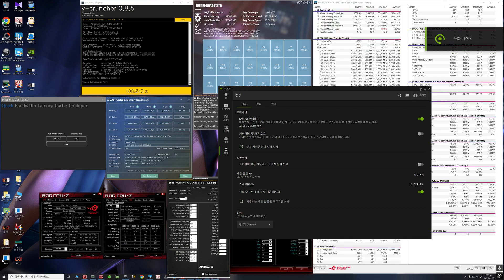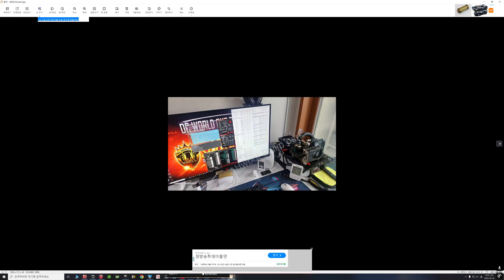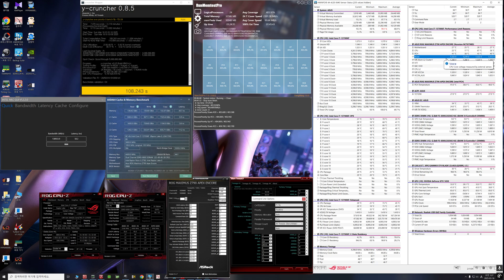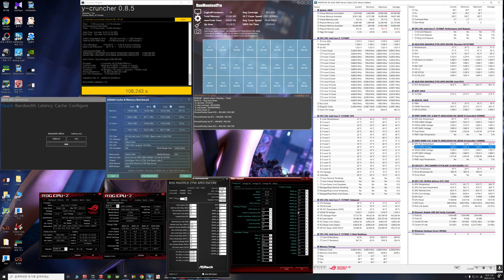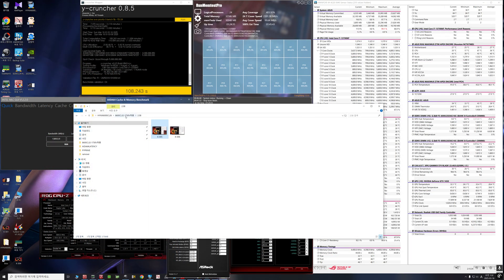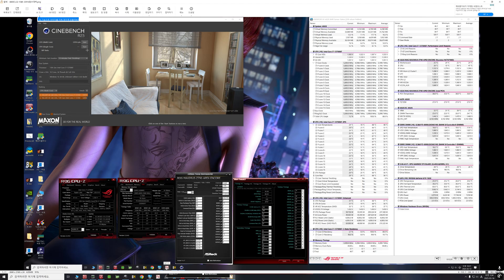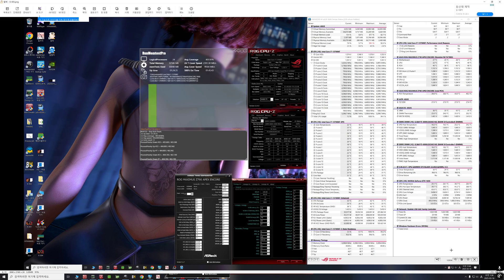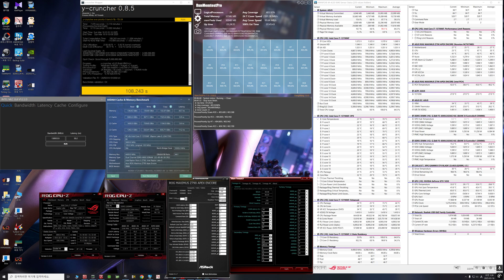ASUS Z790 APEX ENCORE 8,800CL32 MEMORY OVER CLOCK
STABLE TEST  4TH PASSED

13700KF
ASUS Z790 APEX ENCORE BIOS 9988 ( BASED 1801 )
G.SKILL 6000CL26  16GB X2  Only 1set buy it test

cpu and ram water cooling by Mo-ra3  420pro dual pump